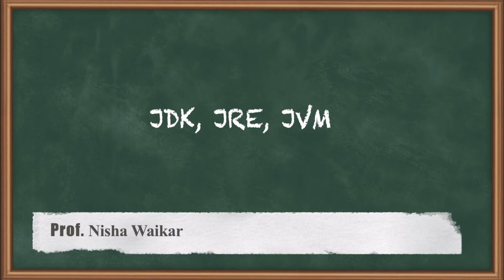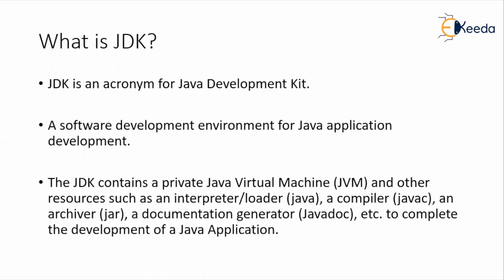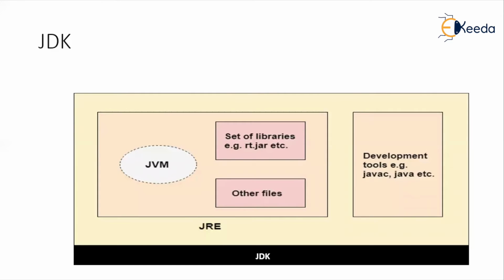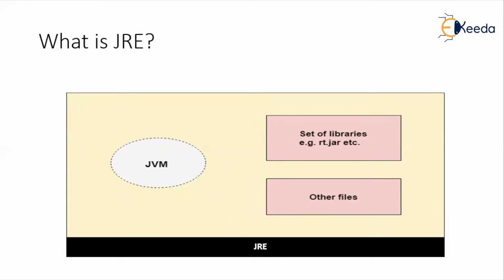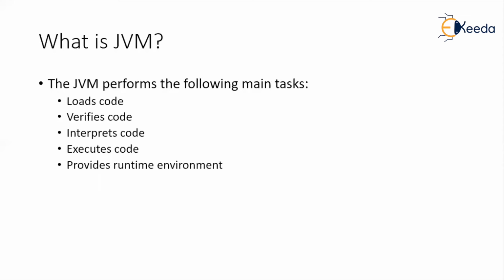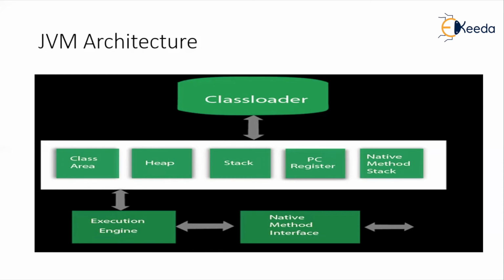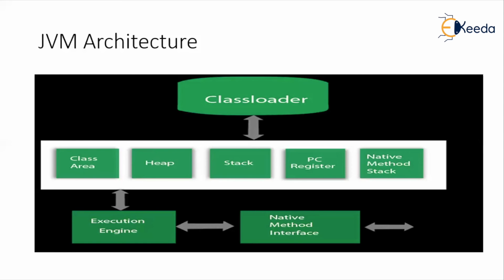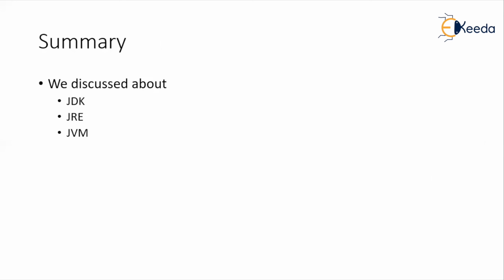JDK, JRE, JVM